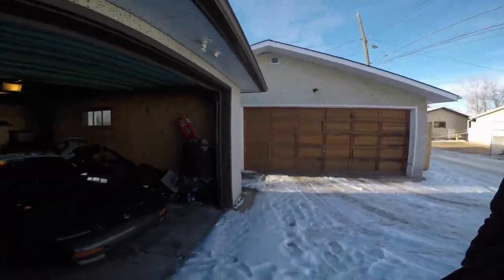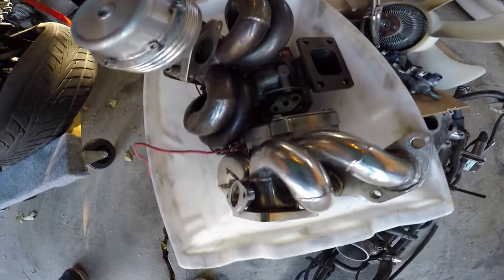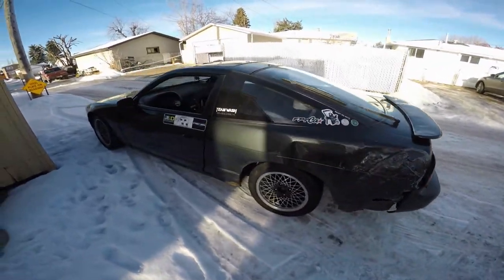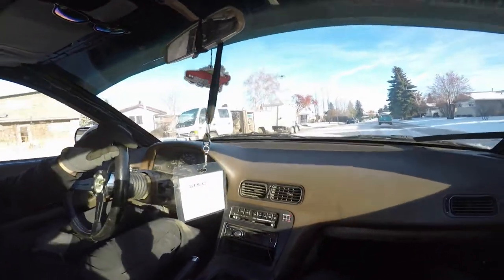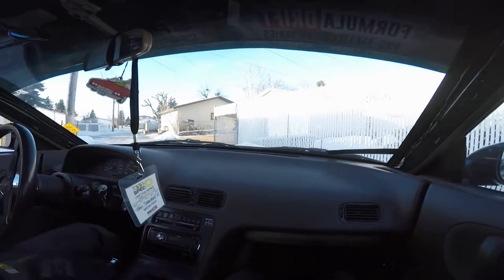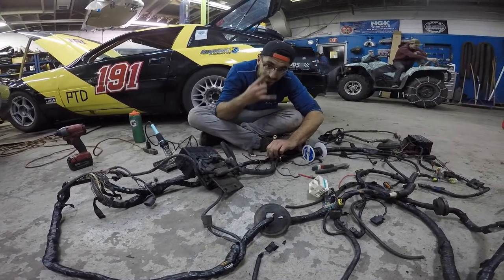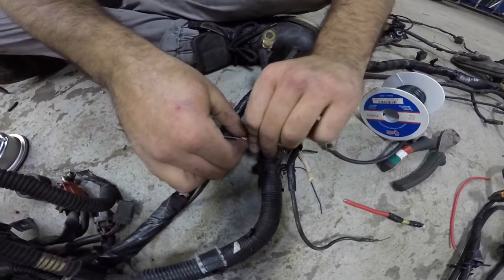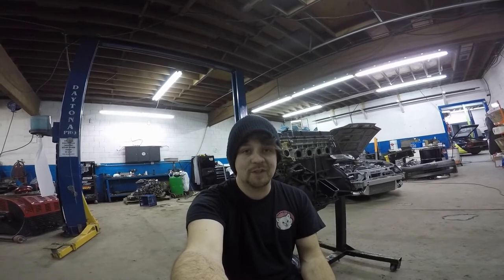Tony Tuesdays | Engine reveal and Bro Am 240sx walk around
Welcome back for another episode of Tony Tuesdays! This week we reveal our engine plan for the coming season , and do a quick walk around of my 93' 240sx that I have been drifting for the last few seasons!

Thank you for tuning in! Any questions, suggestions or comments? Fire away!